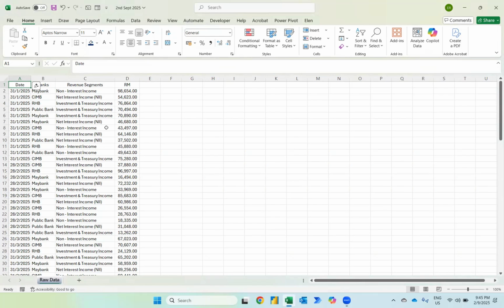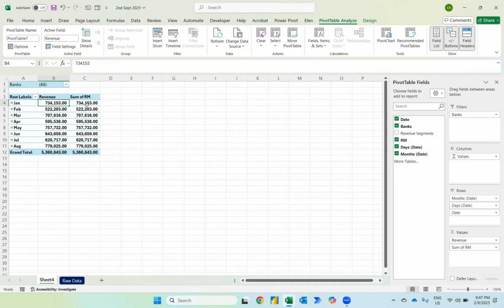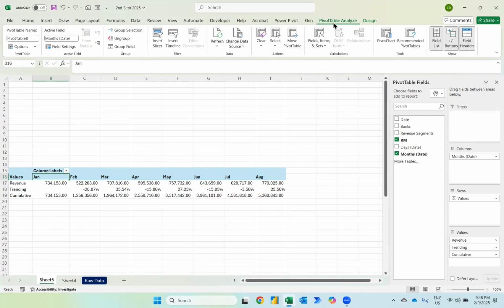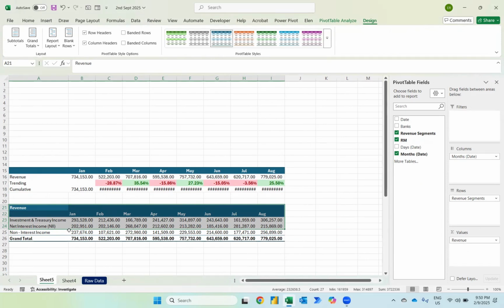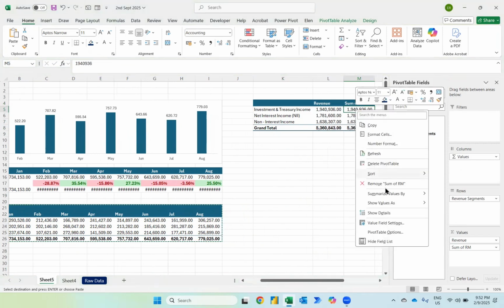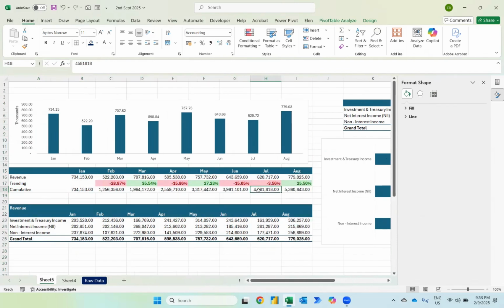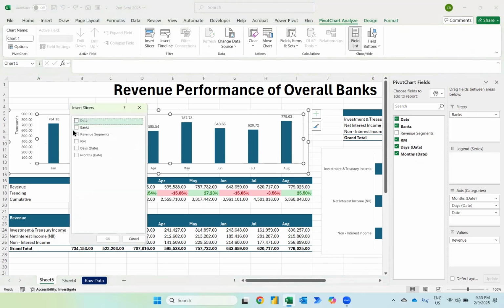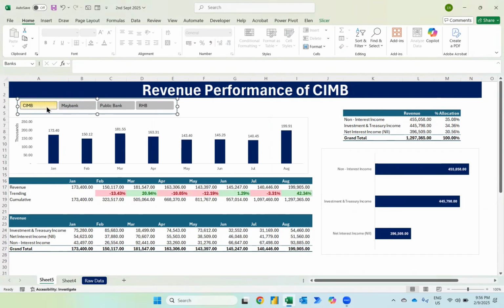𝗕𝗮𝗻𝗸 𝗥𝗲𝘃𝗲𝗻𝘂𝗲 𝗗𝗮𝘀𝗵𝗯𝗼𝗮𝗿𝗱 | 𝗗𝗮𝘁𝗮 𝗔𝗻𝗮𝗹𝘆𝘀𝗶𝘀 & 𝗦𝘁𝗼𝗿𝘆𝘁𝗲𝗹𝗹𝗶𝗻𝗴 𝗶𝗻 𝗘𝘅𝗰𝗲𝗹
📊 In this video, I explained about Data Analysis and Storytelling using a Dashboard.

🎥 Feel free to view this 12-minute video.

⏱️ In this session, I walked through a bank revenue dashboard that highlights overall performance, and apportionment.

📌 The dashboard can provide data storytelling via showing:
1️⃣ Month-on-Month Trending 📈
2️⃣ Cumulative Revenue 📊
3️⃣ Revenue & % Apportionment ➗
4️⃣ Monthly Performance  and its breakdown 🔎

Kindly refer to the video. Should you have any questions, feel free to ask in the comments section.

Elen